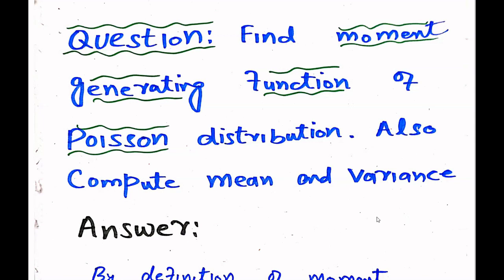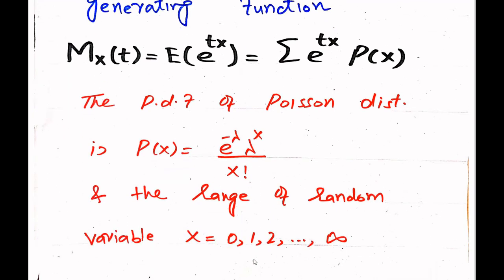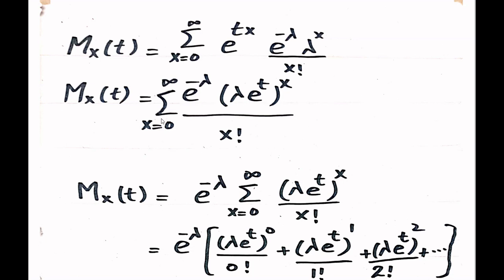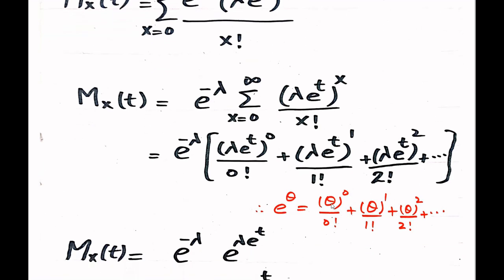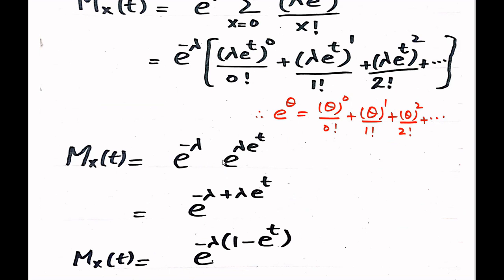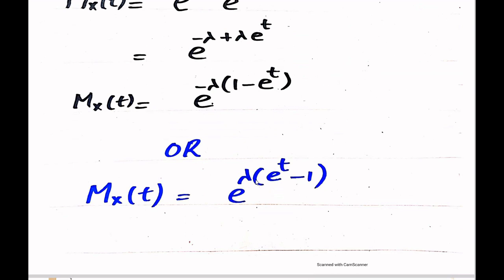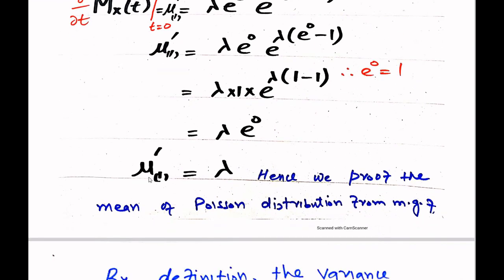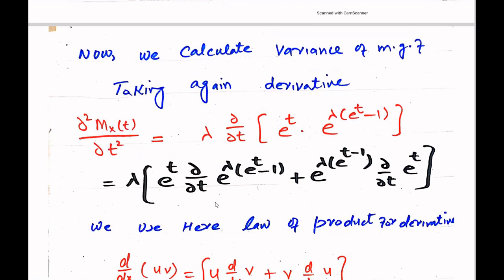moment generating function of Poisson distribution, find mean and variance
# Statisticians Club, in this video, i solve the moment generating function of Poisson distribution. Also find mean and variance using the moment generating function